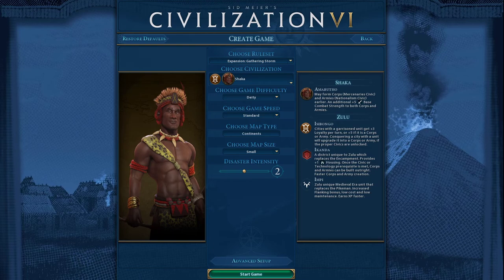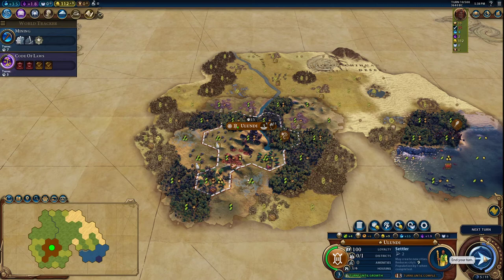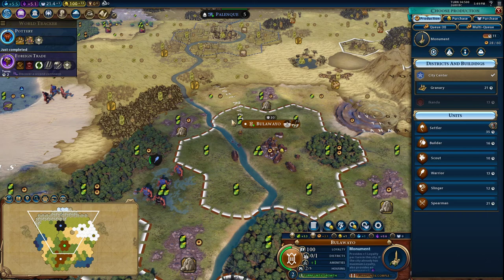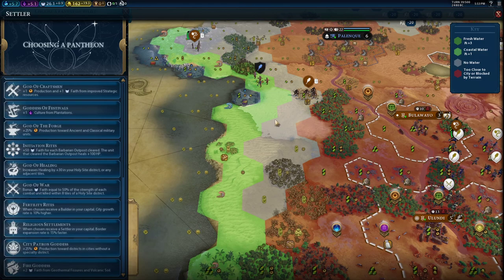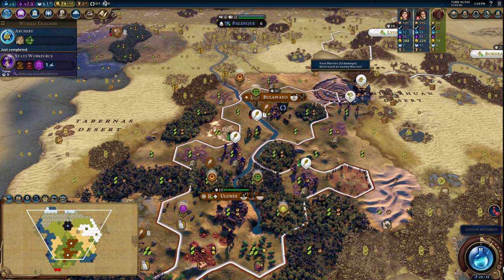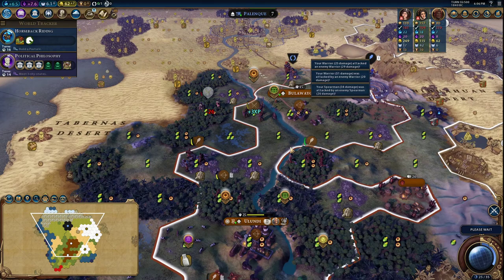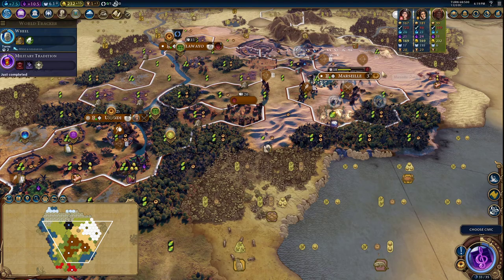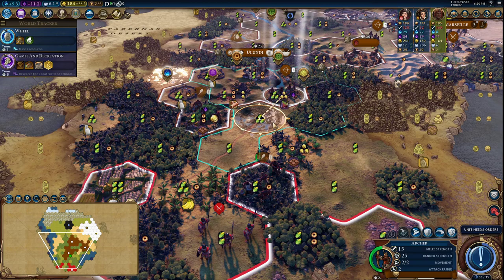Ikanda Forever! (#2) - How to Beat Deity with Shaka (Ancient & Classical Eras)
In this episode of HTBD, Strateghost fights off two hungry colonizers in the early game.